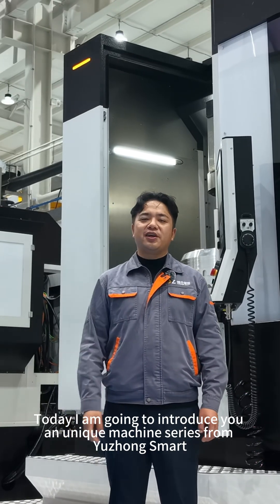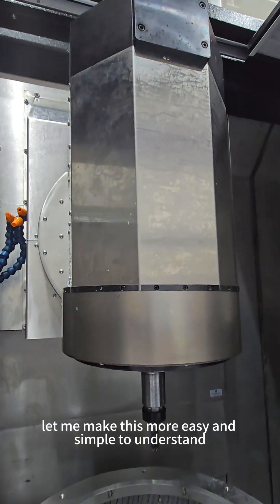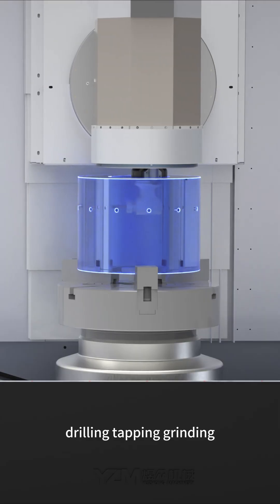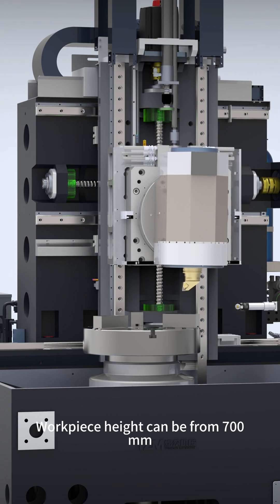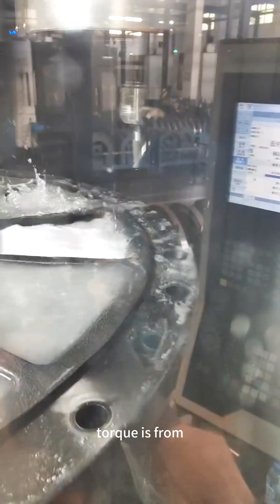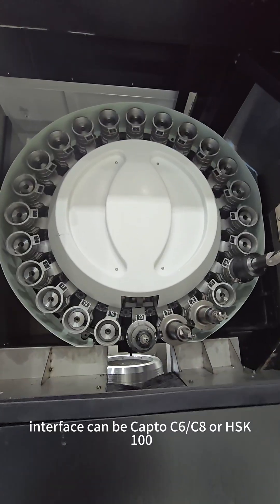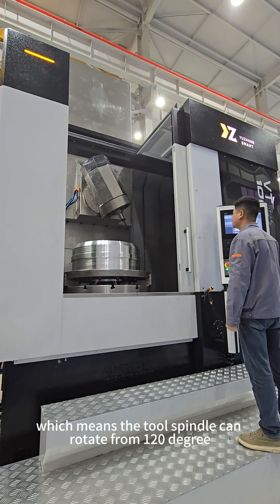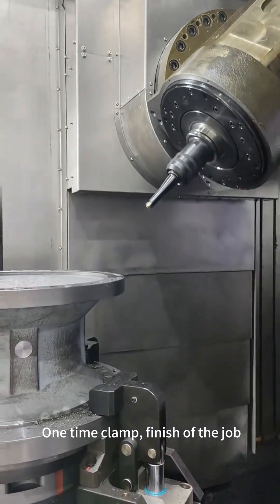YUZHONG VT introduction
This is YUZHONG's VT series, VTL/vertical turning lathe + a motorized spindle (Siemens rotator and stator)